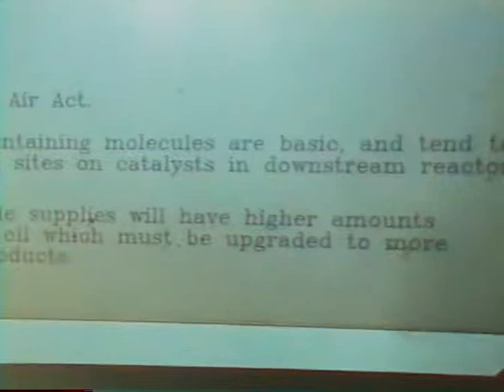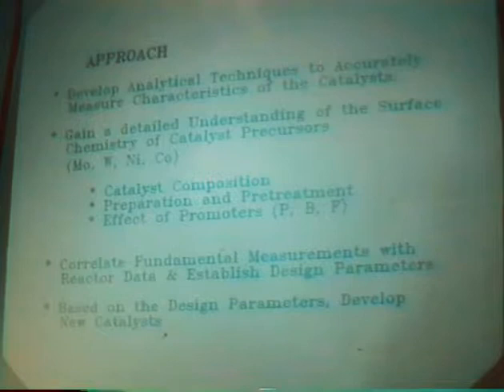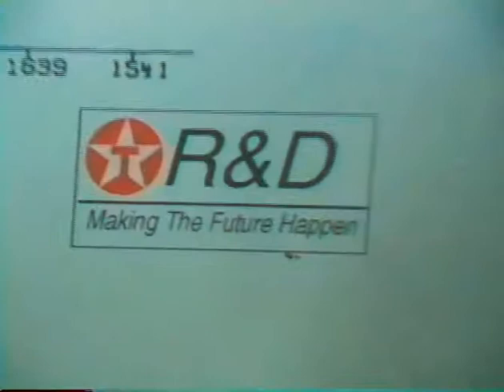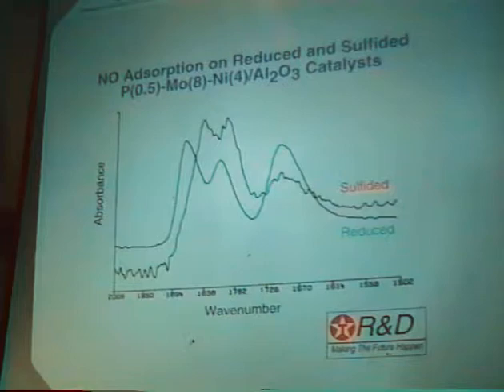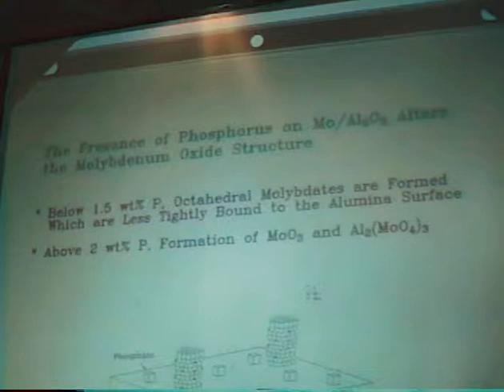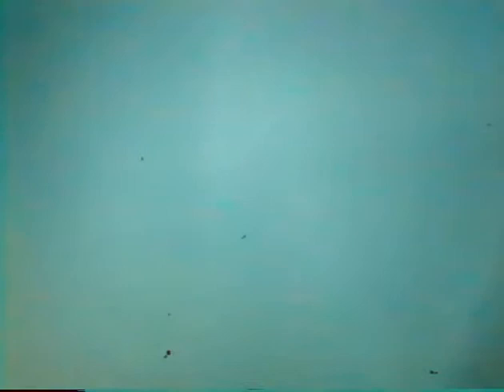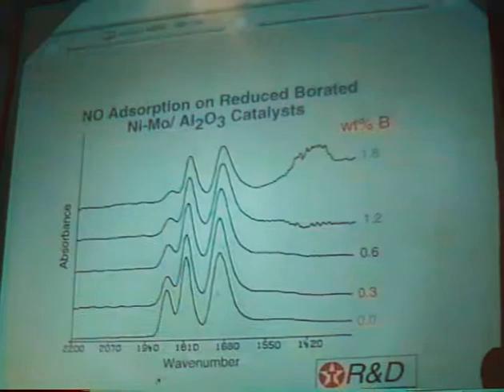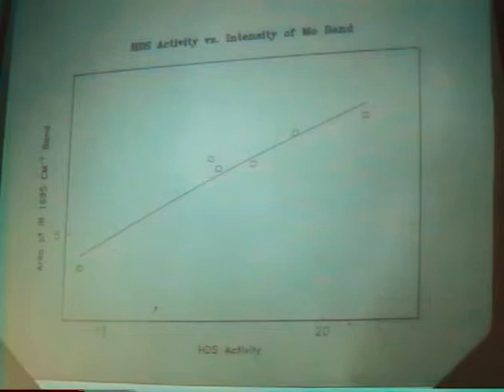Dr. Conwell: IR of hydrotreating catalysts